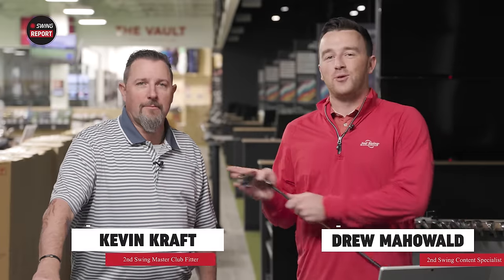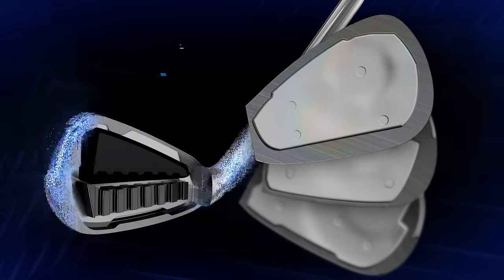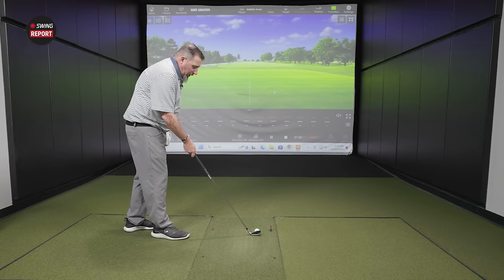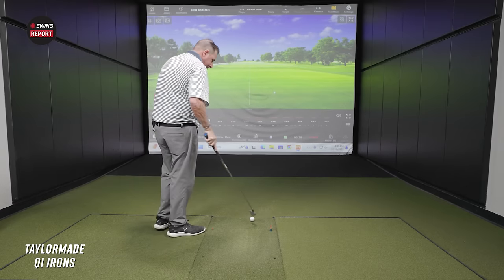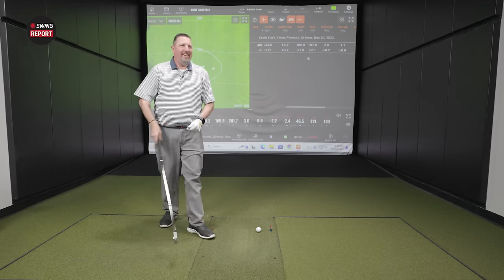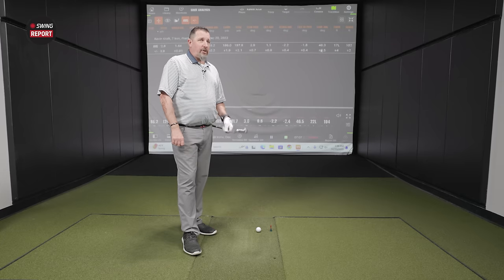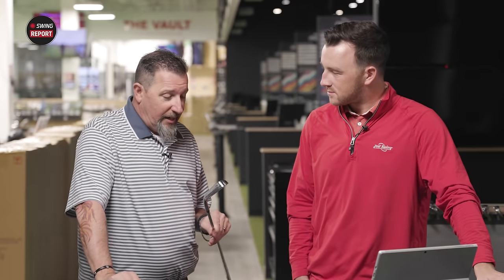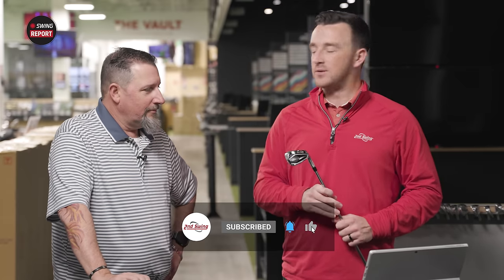TAYLORMADE Qi IRONS | The Swing Report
The TaylorMade Qi Irons, new in 2024, are designed with a new face technology that is built to eliminate "cut" spin, generating straighter golf shots. Meanwhile, the TaylorMade Qi irons also boast a progressive center of gravity so that the longer irons are higher-launching and more forgiving, while the shorter irons are more controllable and precise.

0:00 Intro
0:47 First Impressions & Key Details
3:04 Testing
10:47 Final Thoughts

In this edition of The Swing Report, 2nd Swing's Drew Mahowald and master fitter Kevin Kraft test and review the new TaylorMade Qi Irons using Trackman.

Also of note, the TaylorMade Qi HL irons were not available for testing at the time of filming -- more content to come!